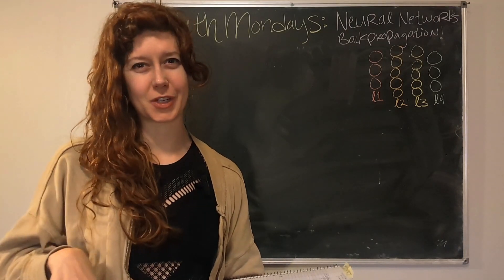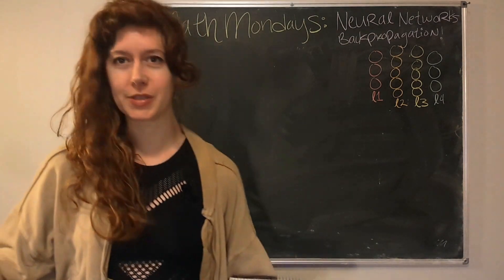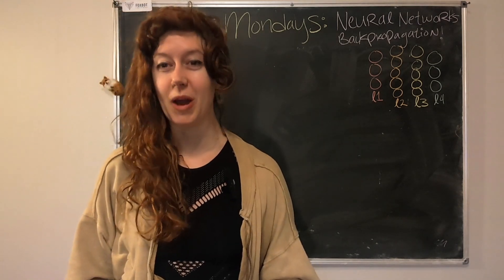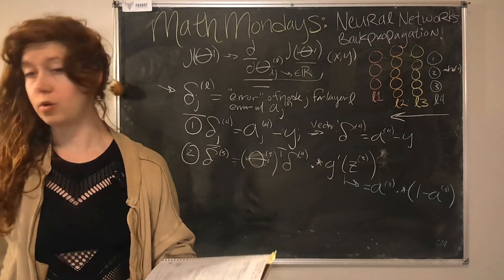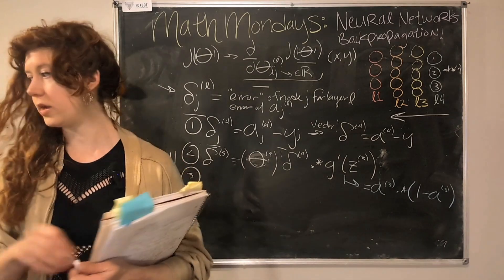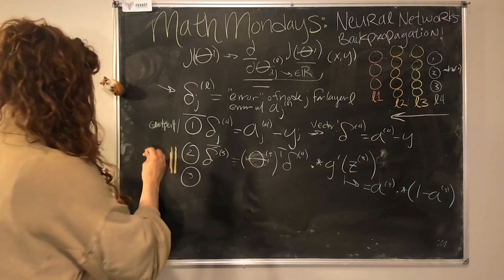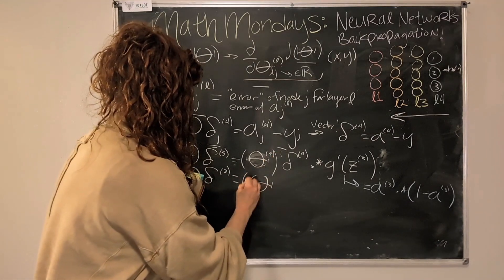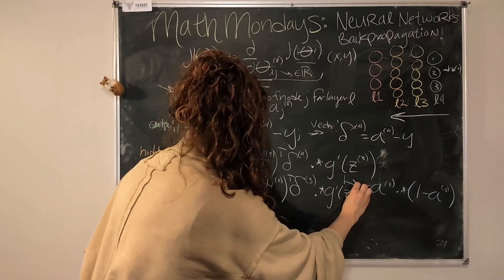Neural Networks for beginners: intro to back propagation!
continuing our learning of how to build neural networks from scratch, in this video we learn how to minimize the cost function (aka how accurate our predictions are to actual values). we do this with a technique called "back propagation"!

well start with a simple example using just 1 training data point. in the next video we'll learn how to generalize to a larger dataset!